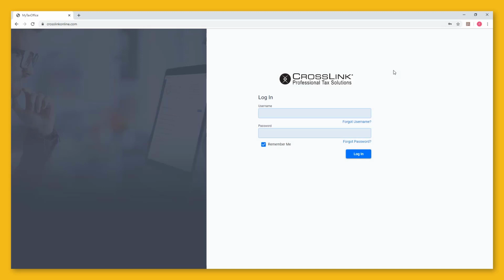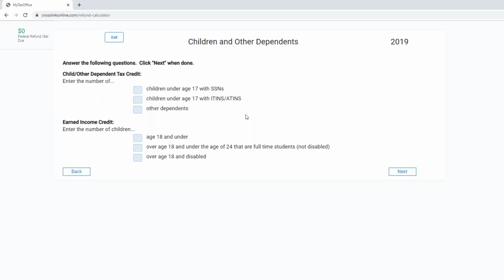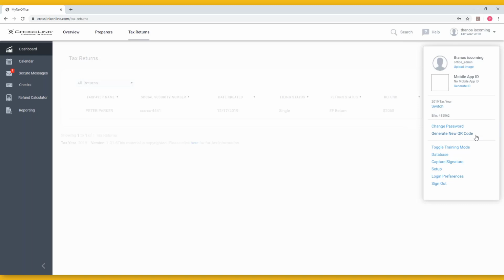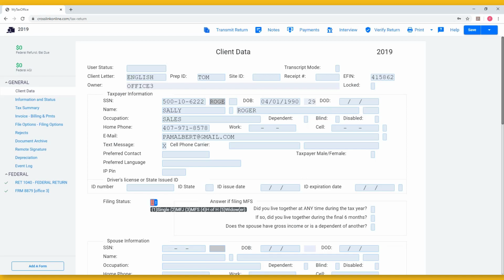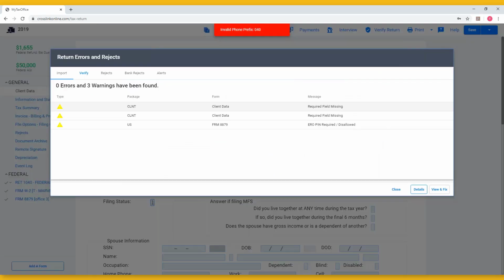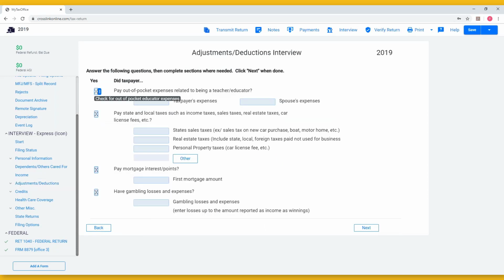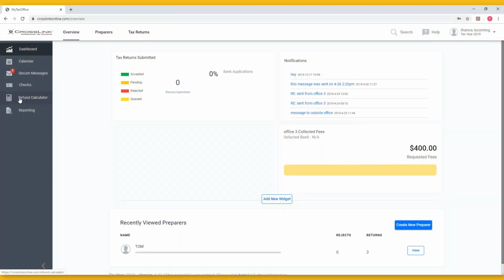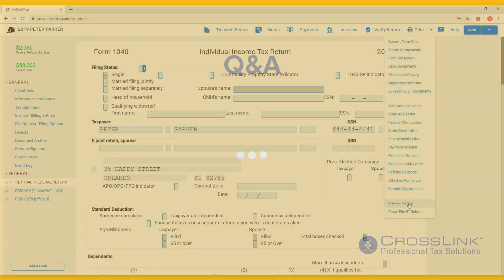Introduction and Completing a Basic Tax Return in CrossLink Online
This webinar recording focuses on accurately preparing a basic individual tax return – from entering the client's personal information all the way through to gathering signatures – in CrossLink's new online tax filing program.

The emphasis of this training will be on program throughput, with the instructor showing how easy it is to input client data, use an interview approach and/or add appropriate tax forms, verify for errors, and process and archive a tax return in a paperless environment.